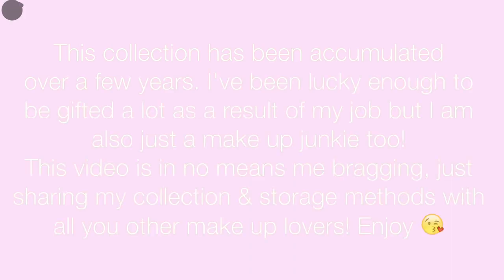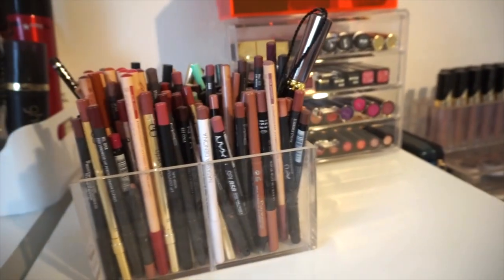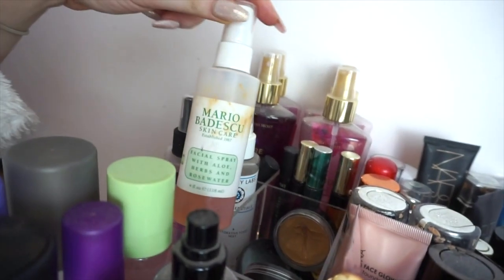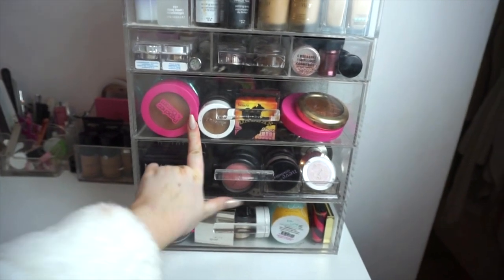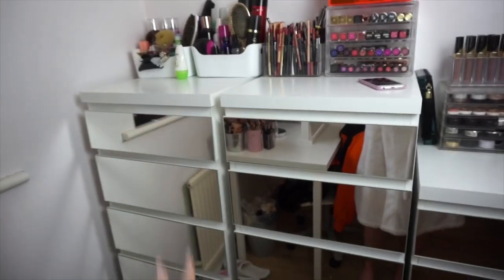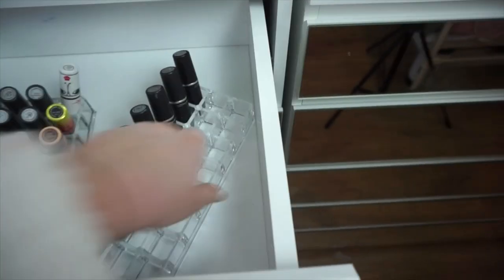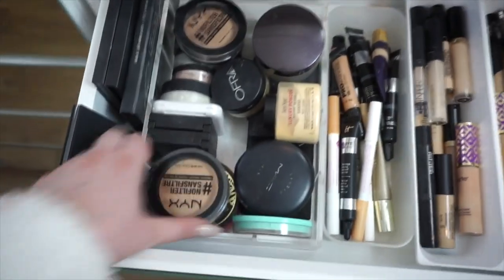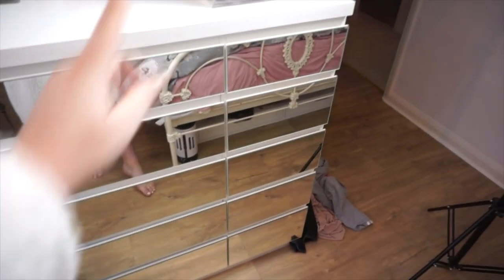MY MAKE UP COLLECTION & STORAGE 2017 | Rachel Leary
MY MAKE UP COLLECTION & STORAGE 2017
My make up collection must be one of my most requested videos of all time! I’ve finally got it to how I want it so I wanted to get this up for you guys!
This collection has been accumulated over a good couple years & I frequently go through it and bin, donate & give away tonnes of products.

This is in now way me bragging, just a make up lover sharing my passion with you all!

MAIN STORAGE UNITS:
White Mirror Narrow Chest of 6 Drawers - I have 2 of these!

I couldn’t find the one that comes as a 4 already.. but it’s essentially 4 of those ^
      I took out the middle divider to be able to fit what I wanted in!

BY ALGORY STORAGE MENTIONED:
Lipgloss holder - Lipland liquid lipsticks..
Single shadow holder - mini blushers..
Compact holder - smash box lipsticks..
Flat lipstick holder

INTERDESIGN STORAGE MENTIONED:
Acrylic singular section - They have so many different size ranges I have a few in all different shapes! Those are a few!

6-in-1 curler set: rach160 (takes $160 off the price!)

EDITING SOFTWARE: Final Cut Pro